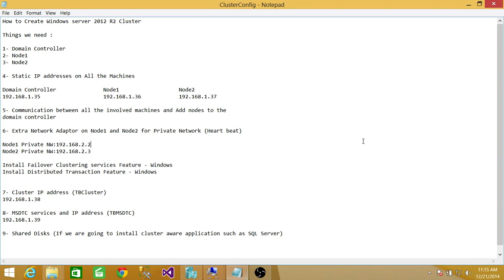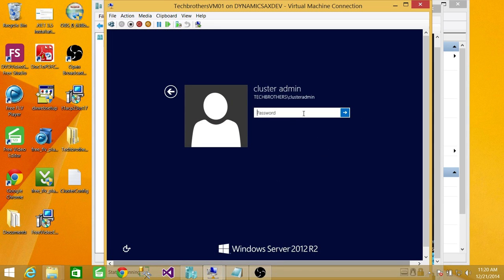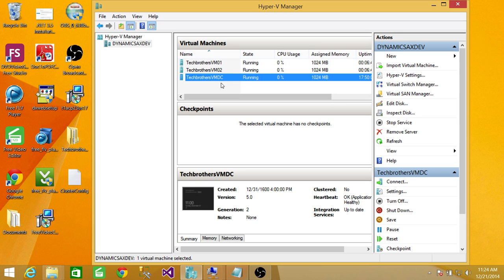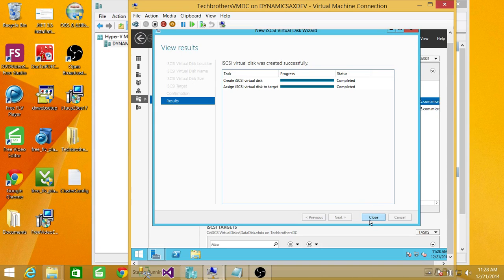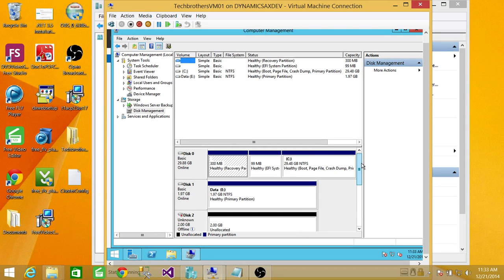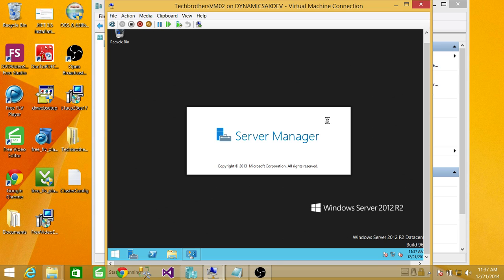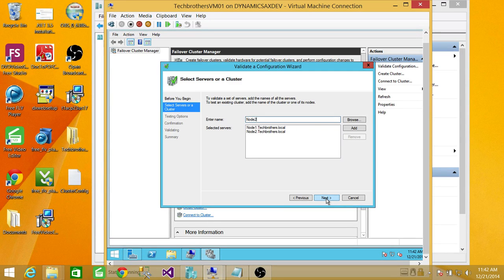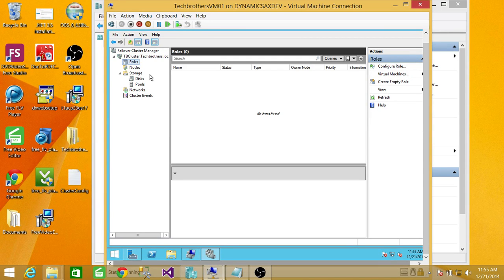Installing Windows server 2012 R2 Cluster part 2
This video is second part of Installing Windows server 2012 R2 Cluster part 1.

How to configure static IP, enable/install failover cluster services, enable/install Distribution services (DTC), Add Network adopter in HyperV VM machine, Create and configure Shared disks using ISCSI initiator,validate windows server 2012 R2 cluster, Create cluster in windows server 2012 R2.